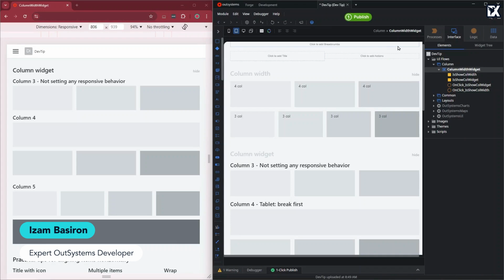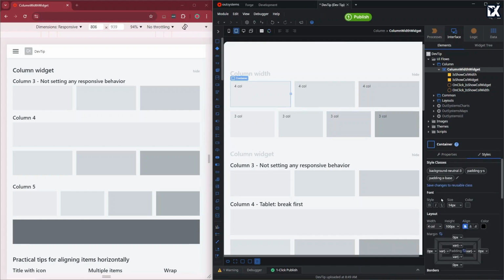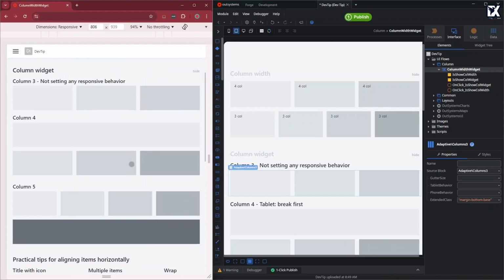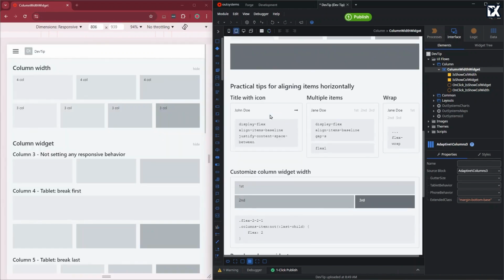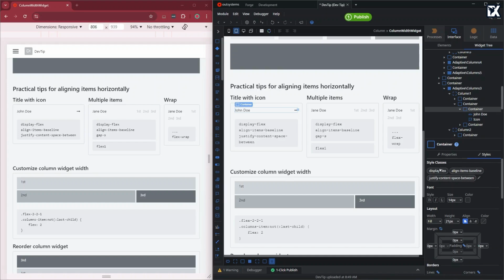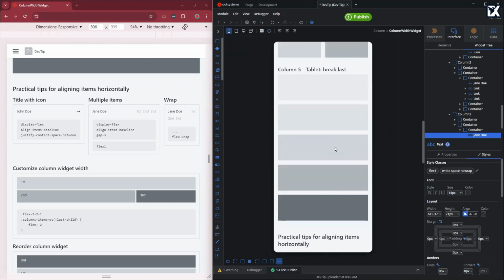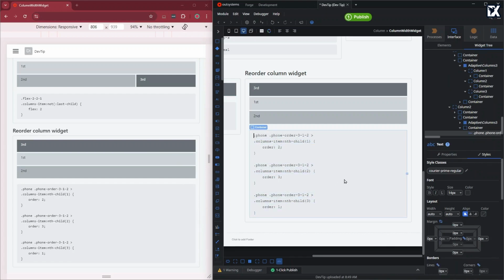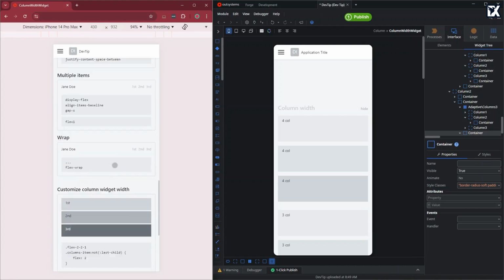OutSystems Dev Tip: Comparing OutSystems Column Width & Column Widget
In today’s dev tip, Expert OutSystems Developer Izam Basiron compares the traditional column width method with the modern column widget approach. Learn how to create more flexible and responsive layouts in OutSystems using Flexbox, along with practical tips for aligning items horizontally.